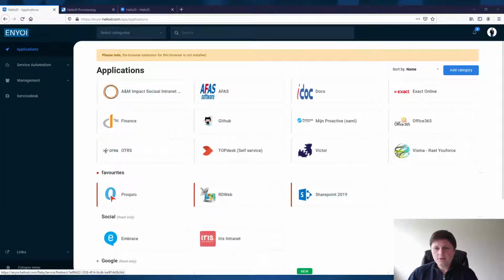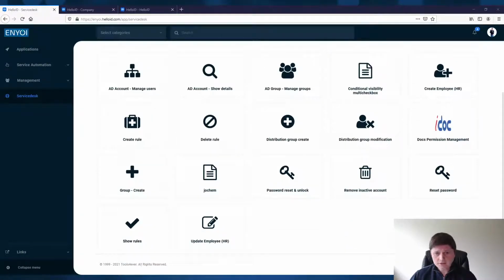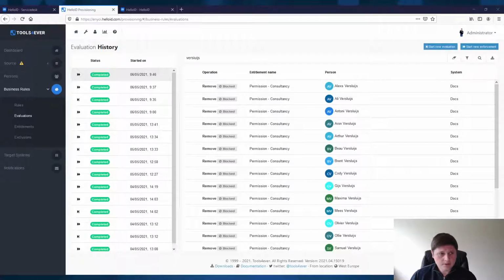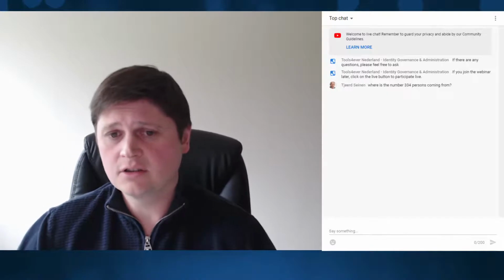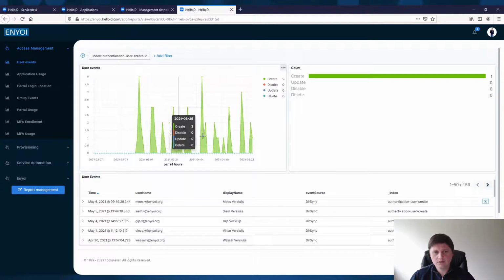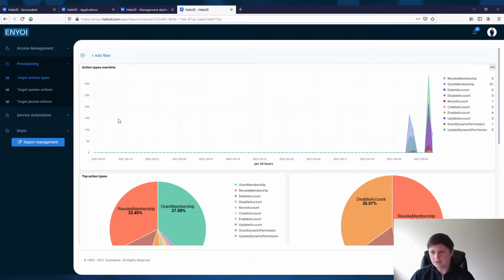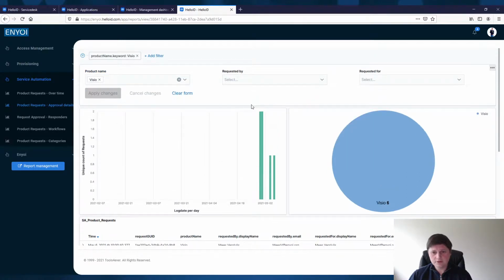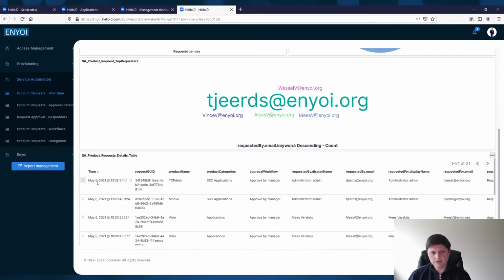HelloID: Webinar April release (2021.04)